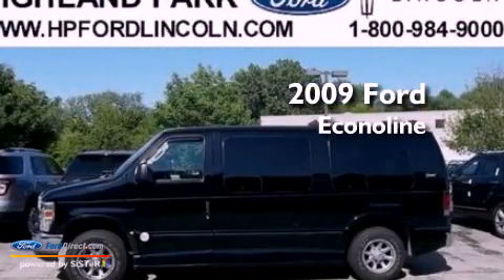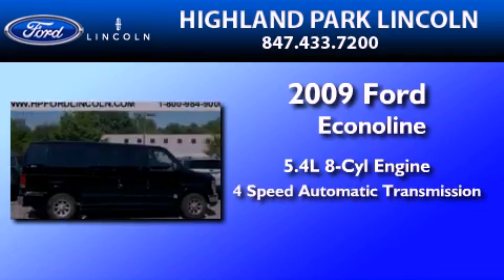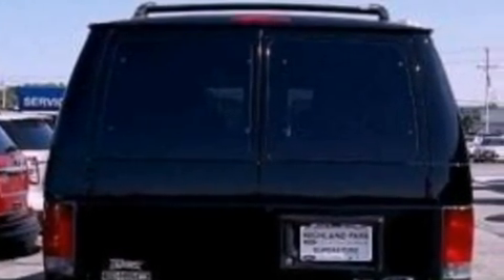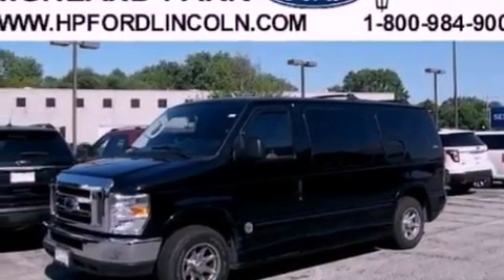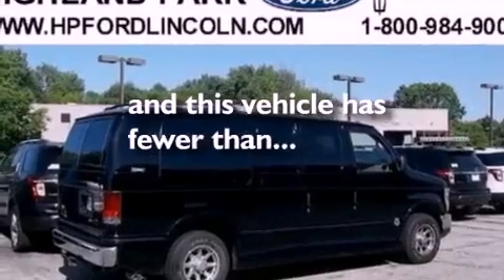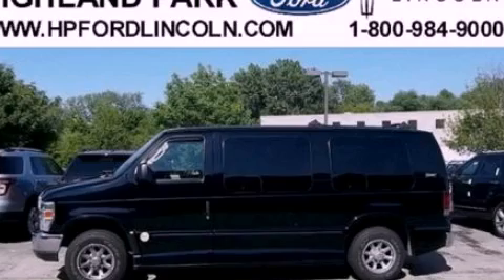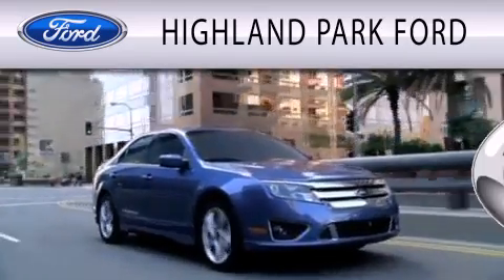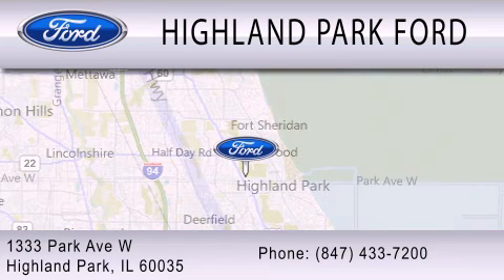2009 FORD ECONOLINE 150 Highland Park IL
Year : 2009
 Make : FORD
 Model : ECONOLINE 150
 Engine : 5.4L V8 16V MPFI SOHC FLEXIBLE FUEL
 Trans . : 4-SPEED AUTOMATIC
 Exterior : BLACK
 Miles : 36,622
 Interior : MEDIUM PEBBLE
 Stock : 34034